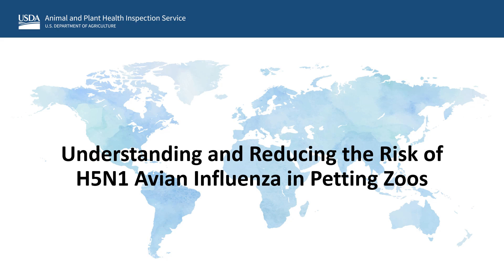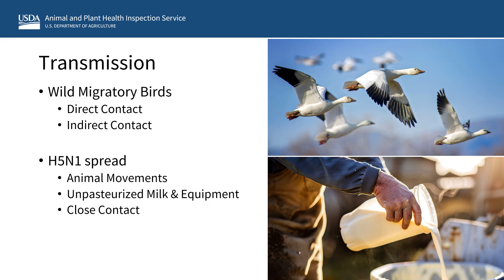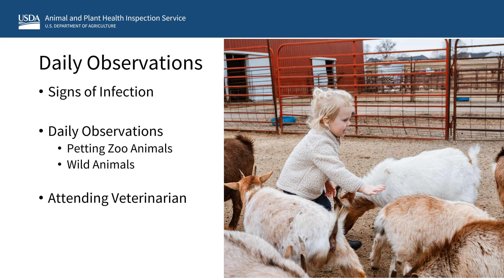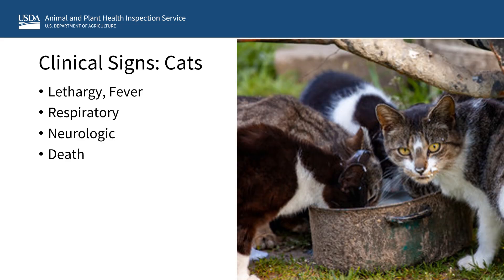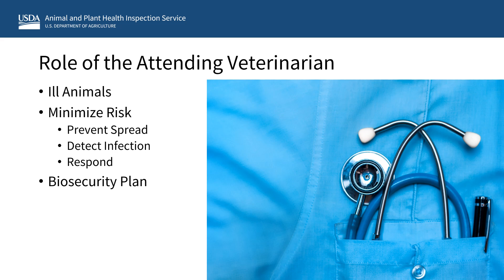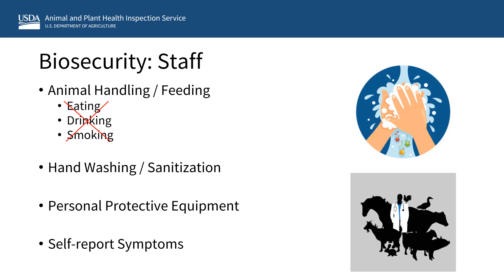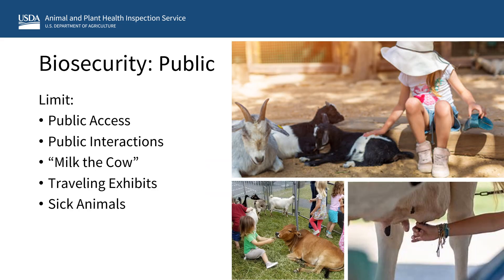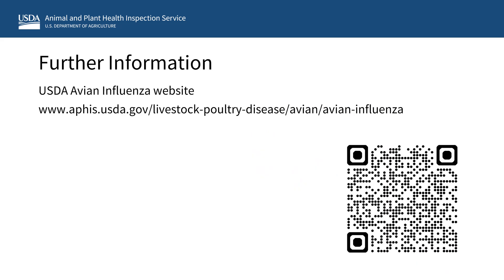Understanding and Reducing the Risk of H5N1 Avian Influenza in Petting Zoos 2024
An overview of managing H5N1 avian influenza in animals commonly exhibited in petting zoos and traveling exhibits, including the signs of infection, the attending veterinarian’s role to prevent, detect, and respond to H5N1, and using biosecurity practices.